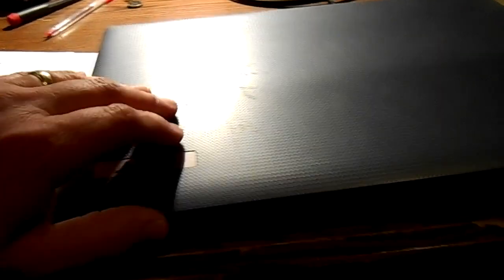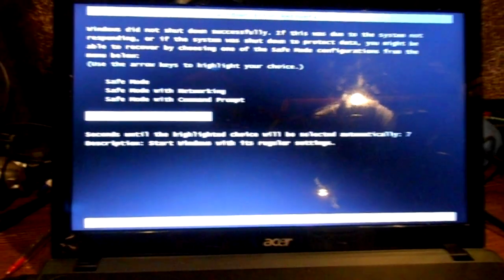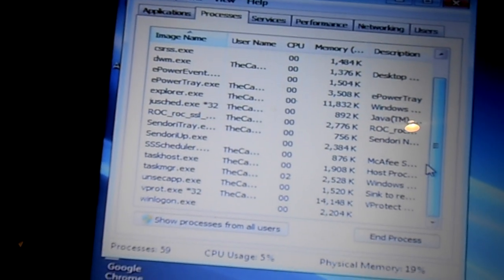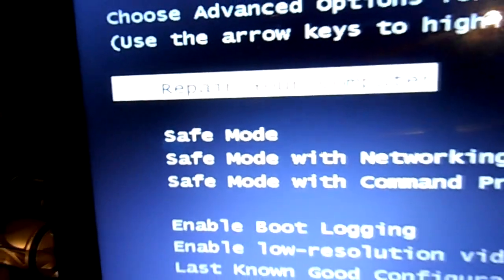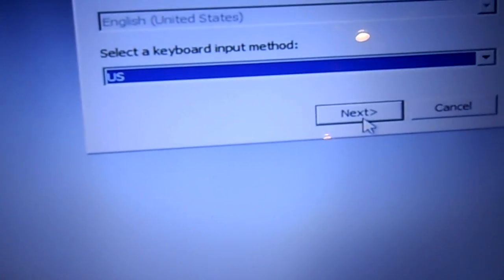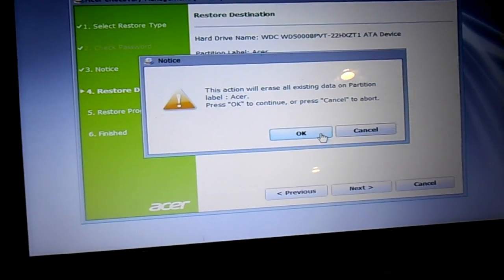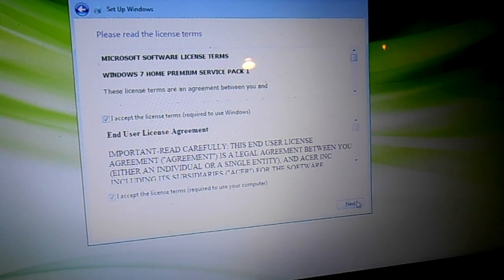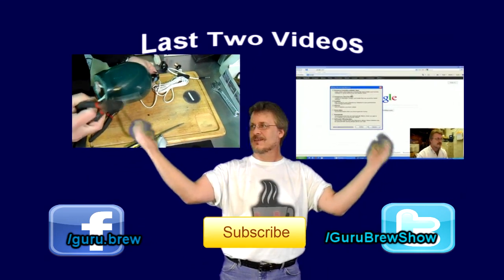How to Simply Restore an Acer Laptop PC to Factory Settings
Professional computer technician and host of the Guru Brew daily tech show, demonstrates in a simple way, how owners can restore an Acer Aspire 5250 series laptop back to factory settings. The technique shown in this video does not require a system disk to execute. This method is considered to be a destructive restore and as a result, all of the users data will be deleted, as the hard disk partition is fully reformatted.